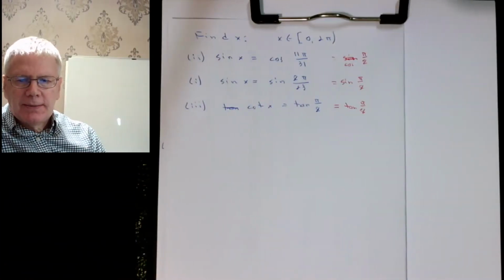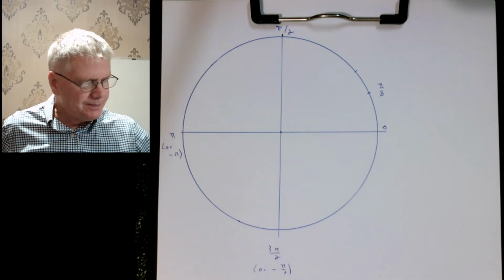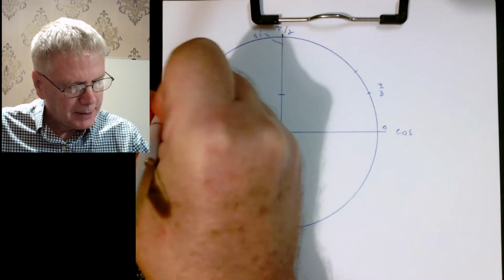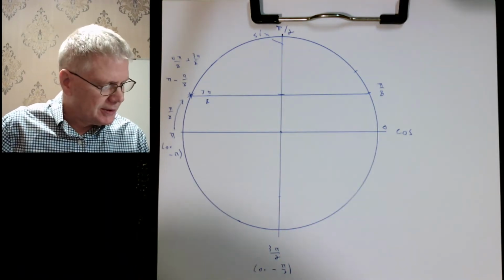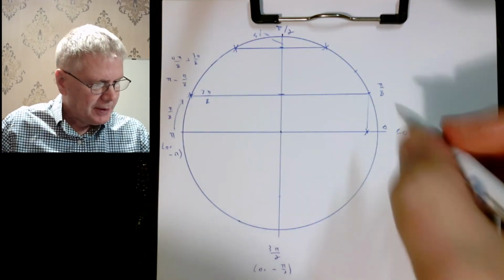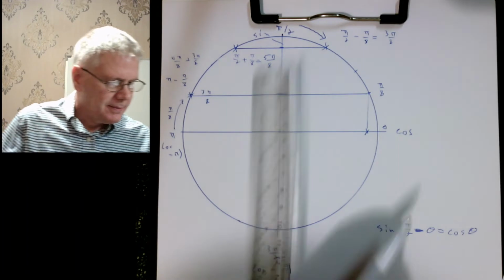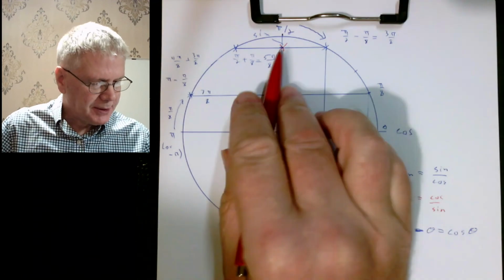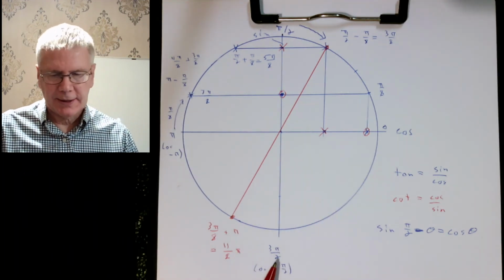Trigonometry Problem on Unit Circle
This is a problem solution video for a trigonometry question. There are three parts which are all best answered using the unit circle.

0:00 Introduction
0:39 Problem Description
1:30 Part 1: sin x = sin (pi/8)
3:51 Part 2: sin x = cox (pi/8)
6:16 Part 3: cot x = tan (pi/8)
8:07 Conclusion